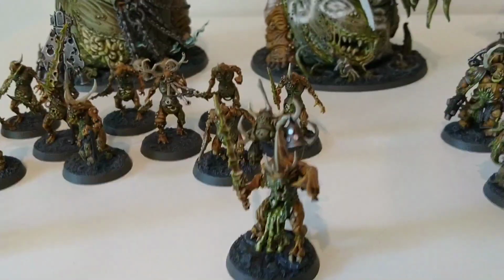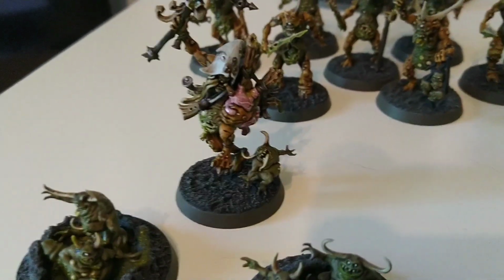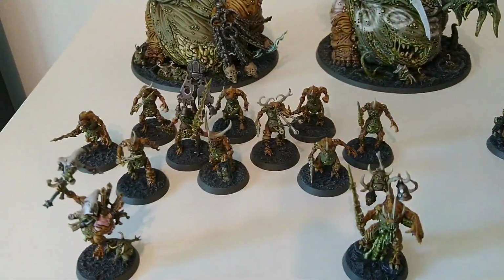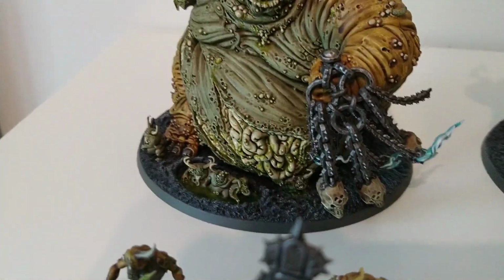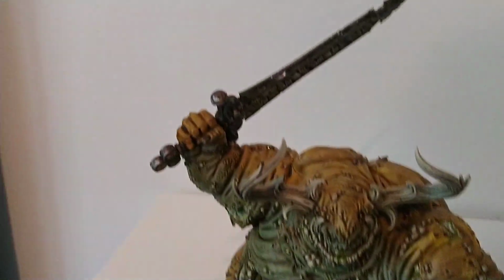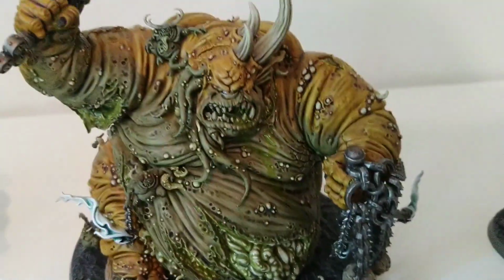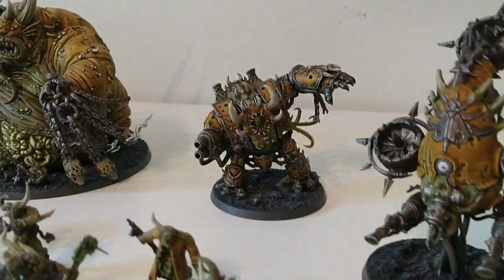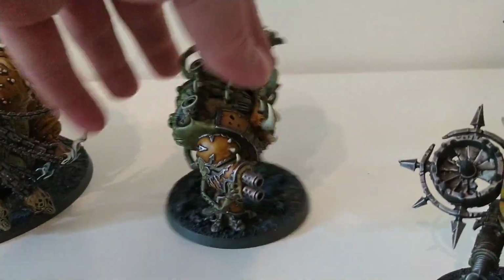Warhammer 40k: My Nurgle army